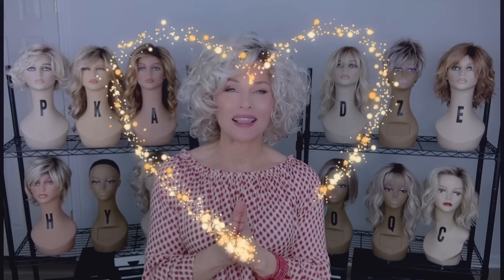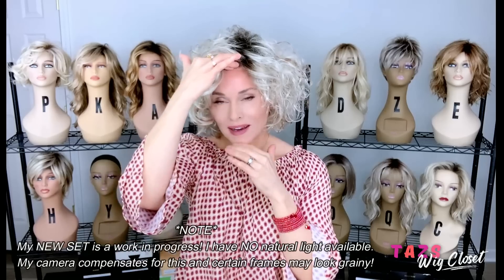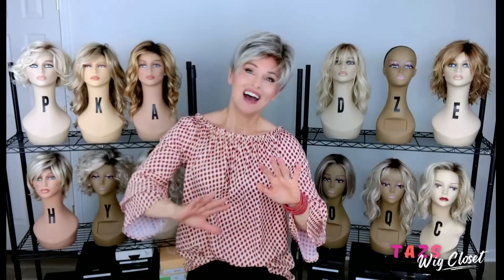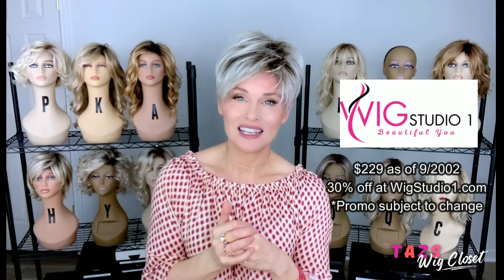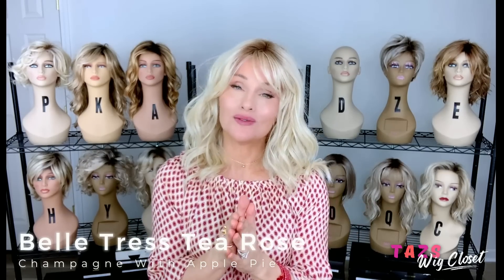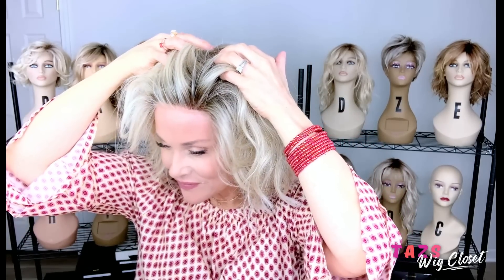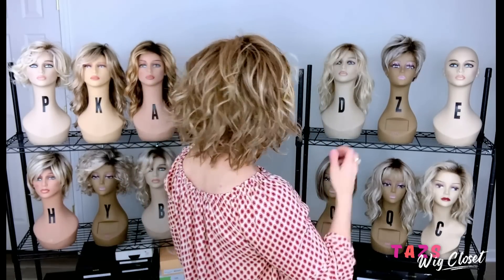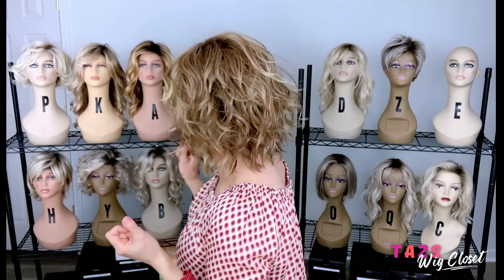ALL-STAR WIGS of the MONTH! | 5 WIGS | TRY ON & DISCUSS | WHY they MADE THE CUT!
FIND OUT my ALL-STAR WIGS of the MONTH!  Featuring Ellen Wille Loop in Pearl Blonde Rooted, Ellen Wille Elan in Metallic Blonde Rooted, Belle Tress Tea Rose in Champagne With Apple Pie, Belle Tress Caliente in Tres Leches Blonde & Ellen Wille Anima in Lt Bernstein Rooted.  XOXO TAZ